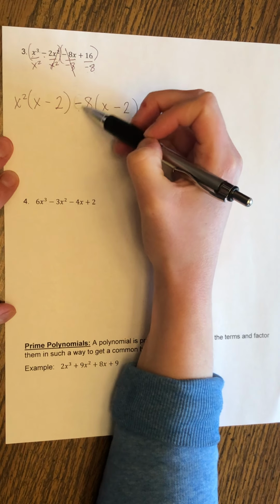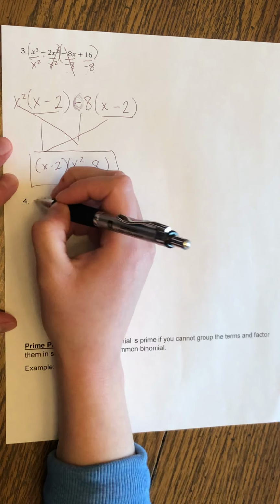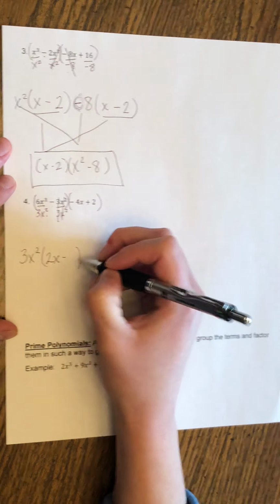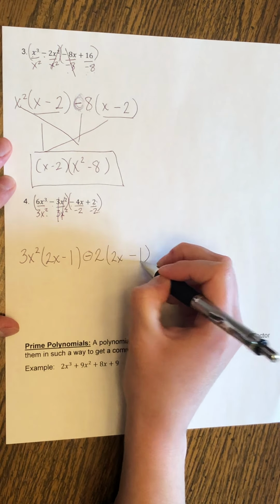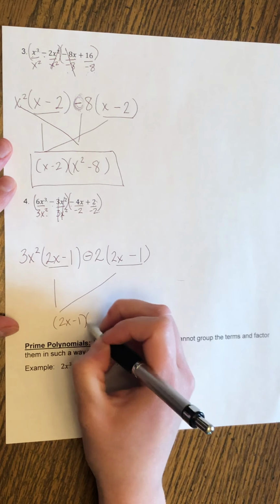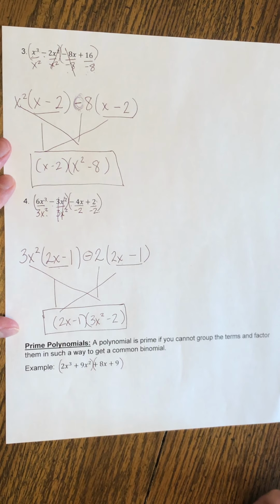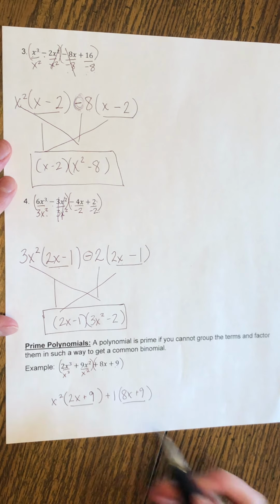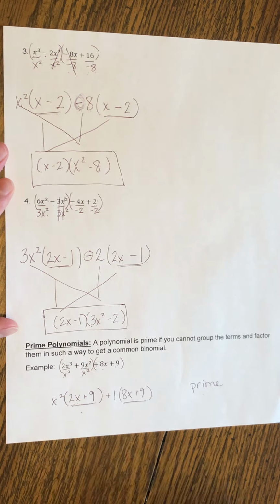Algebra I - Factoring (Double Grouping)